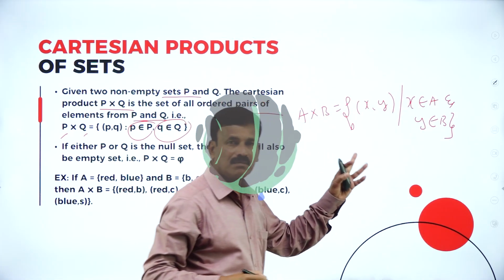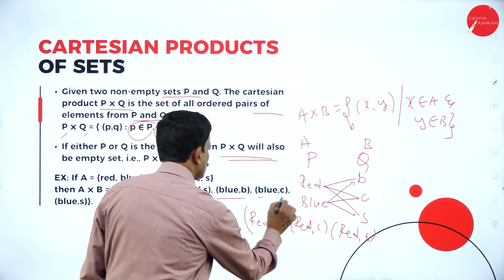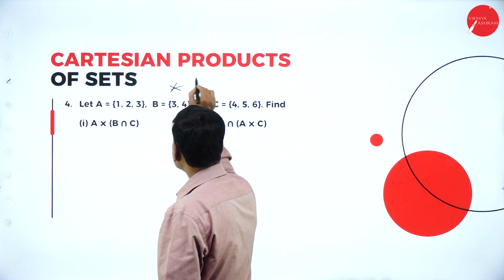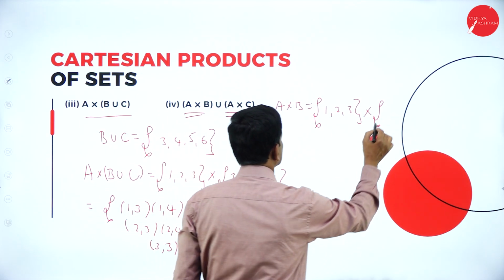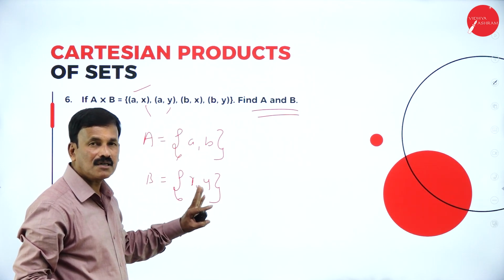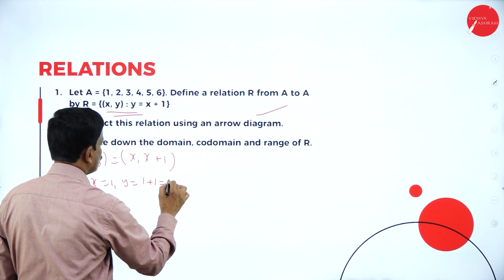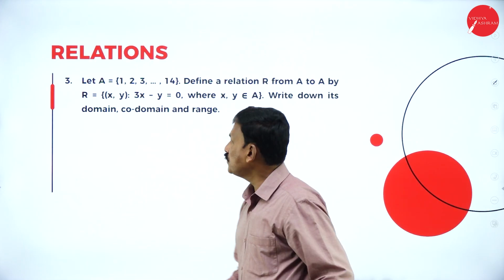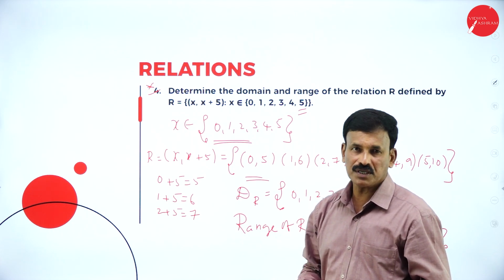DAY 09 | MATHEMATICAL AND STATISTICAL COMPUTING | I SEM | BCA | RELATIONS AND FUNSTIONS | L1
Course : BCA
Semester : I SEM
Subject : MATHEMATICAL AND STATISTICAL COMPUTING
Chapter Name : RELATIONS AND FUNSTIONS
LECTURE : 1